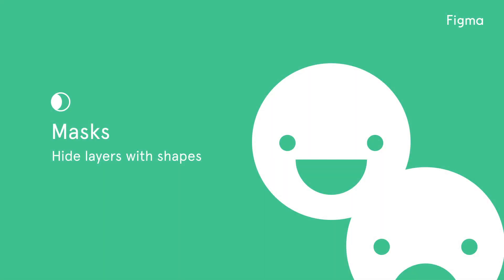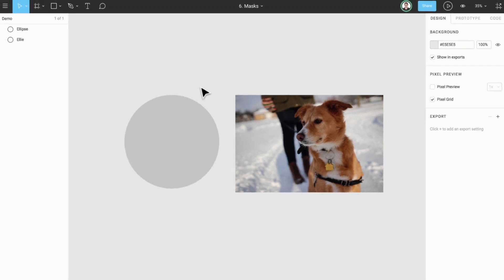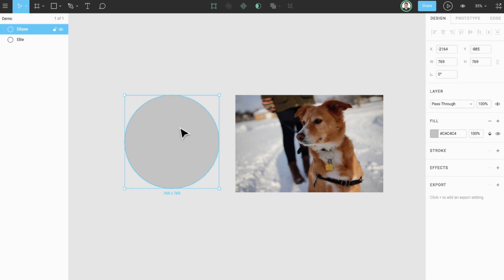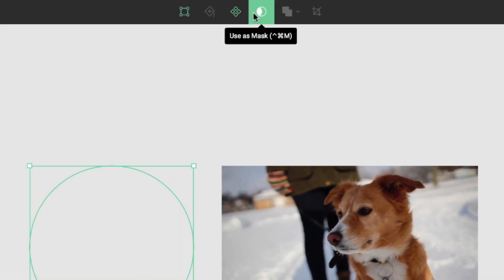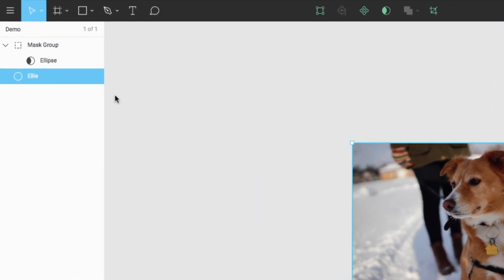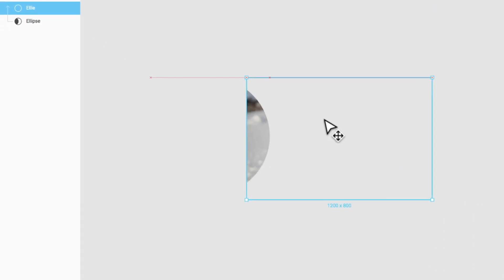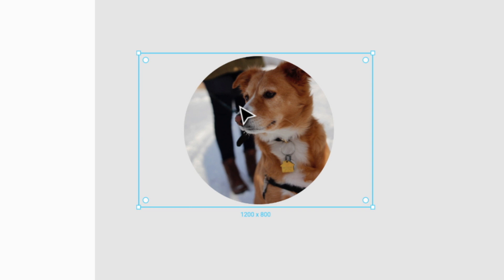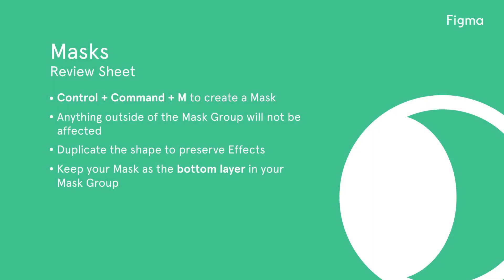Figma Tutorial: Masks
Figma is free to use.

In this video we'll learn how Masks can be used to show, and hide, specific portions of other layers on your canvas.

0:00 - What are masks in Figma
0:13 - How to use masks
1:00 - How to reproduce shape effects after creating a mask